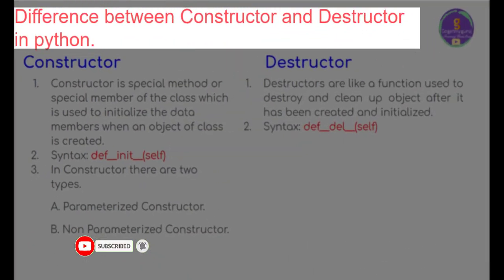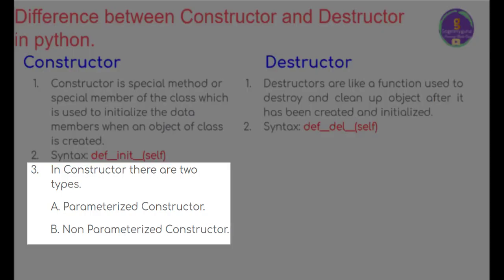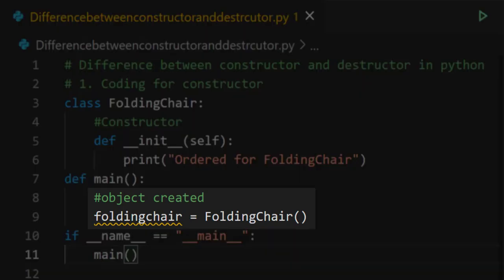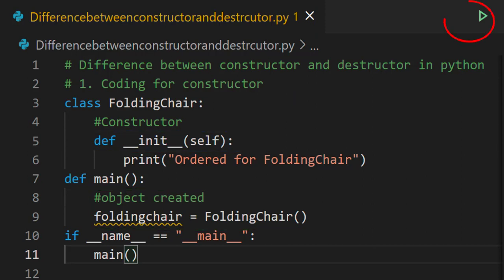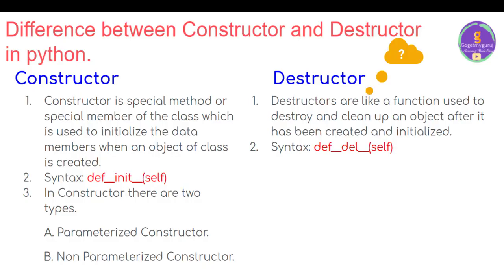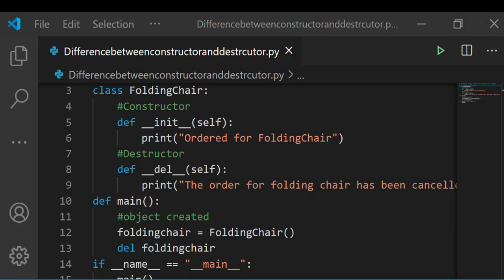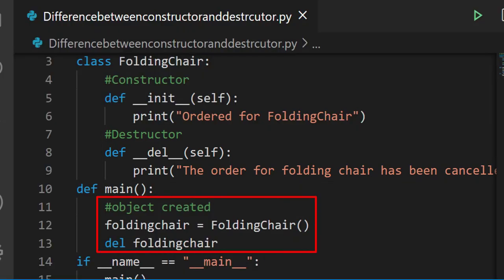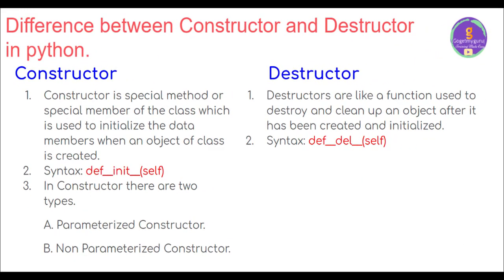# 18 Difference between constructor and Destructor in Python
This python video covers the concept of difference between Constructor and Destructor in python. In this Gogetmyguru YouTube video i.e #18, you will learn about what is constructor and destructor in python? and What is the difference between constructor and destructor in python with example?

Timestamps:
00:00 Introduction to difference between Constructor and Destructor
00:04 The difference between constructor and Destructor
00:28 Coding for constructor in python
01:32 What is destructors in python
01:52 Coding for destructor in python